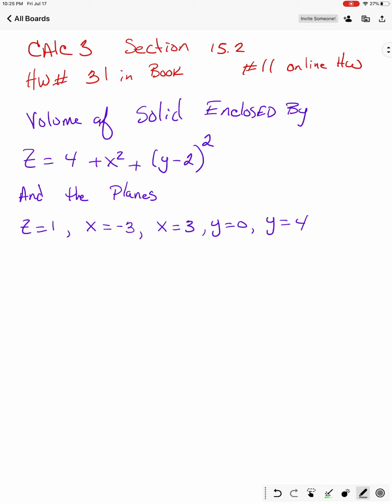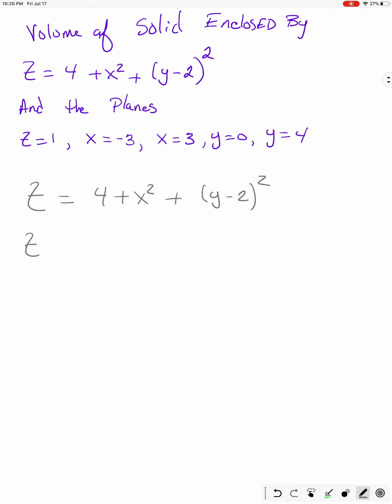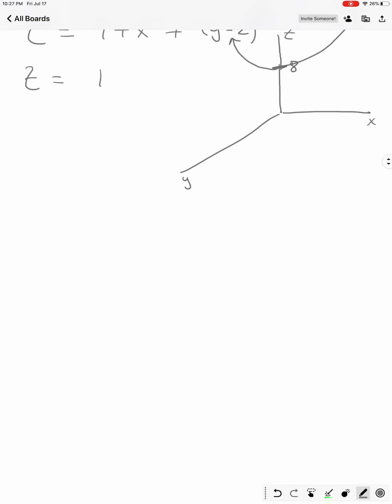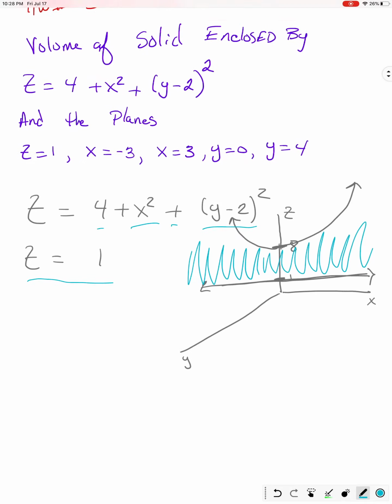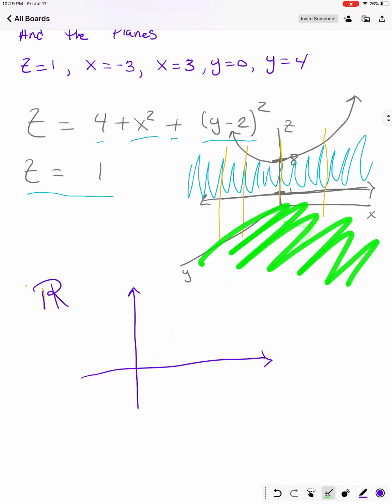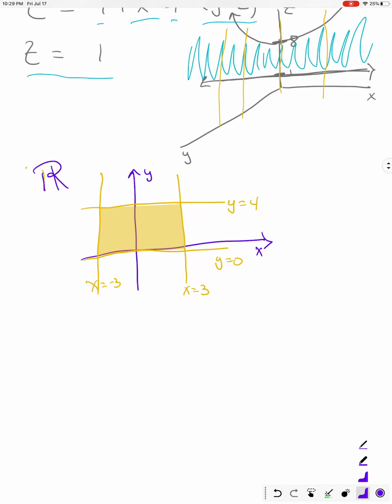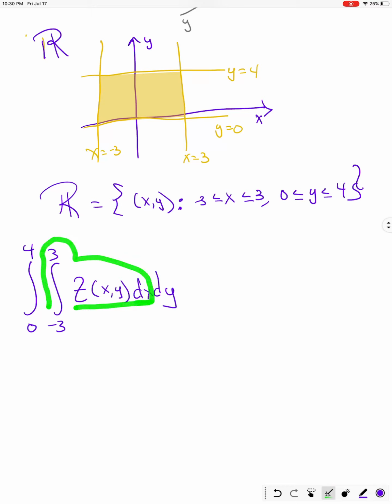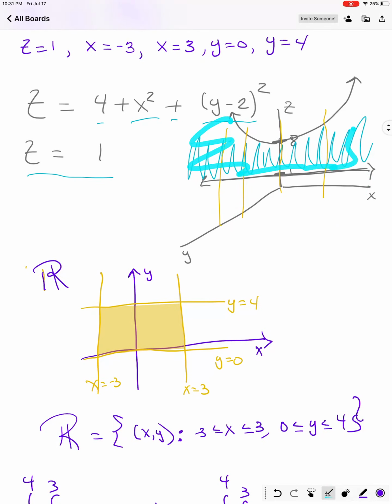Hadley Calc 3 section 15.2 number 31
Calc 3 15.2 from Stewarts Calc.